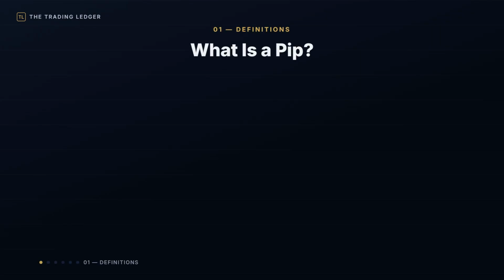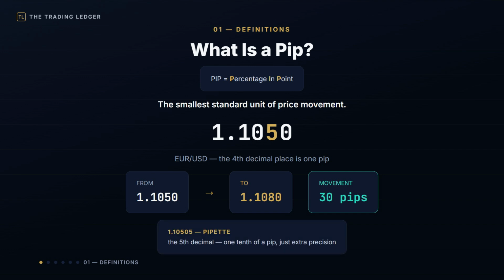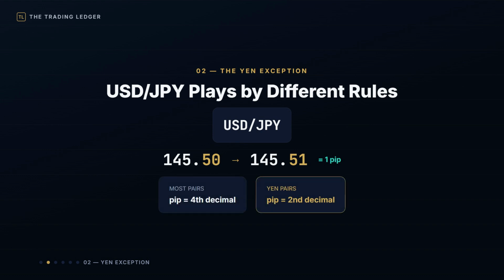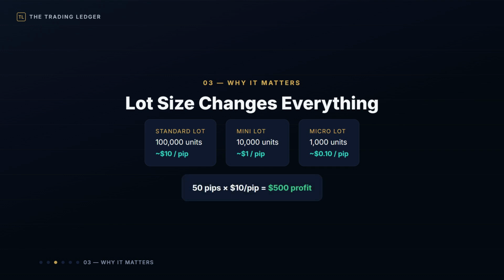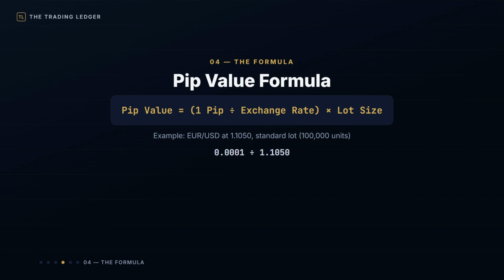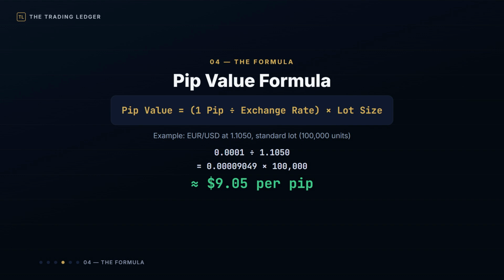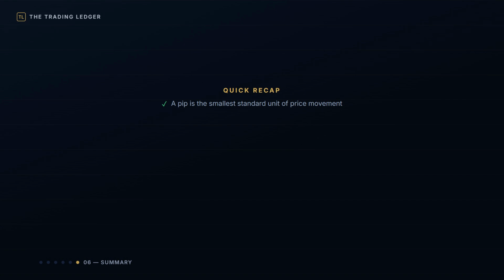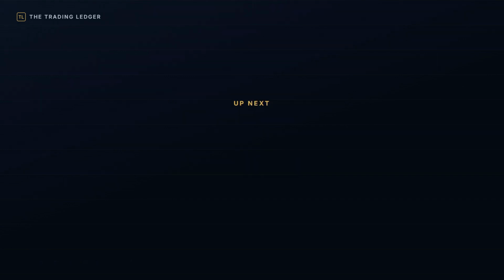What is a Pip in Forex? (Explained for Complete Beginners)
Confused about what a pip is in forex? This video breaks it down in plain English — what pips are, how to calculate pip value, and why they matter for every trade you place.

In this lesson:
✅ What a pip actually is (and what the acronym stands for)
✅ The one exception every beginner trips on — yen pairs
✅ Why pip value depends on your lot size
✅ How to calculate pip value step by step
✅ Why pips are the foundation of risk management

⏱ Timestamps
0:30 What Is a Pip?
1:45 The Yen Exception
2:32 Why Pips Matter
3:48 How to Calculate Pip Value
5:00 Pips and Risk Management
6:14 Summary
7:02 Outro & Next Steps

📌 Next lesson: Lot Sizes Explained

⚠️ Educational content only. Nothing in this video is financial advice. Trading forex carries a high level of risk and may not be suitable for all investors — you can lose some or all of your invested capital. Always do your own research and consult a licensed financial advisor before trading.